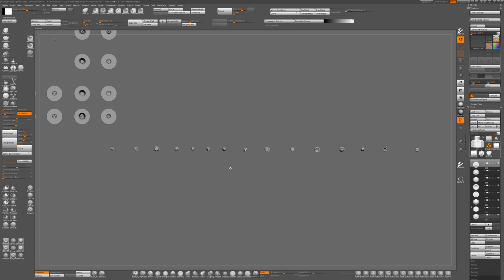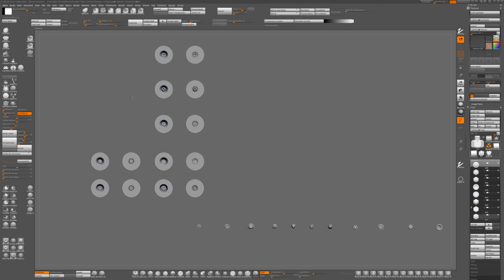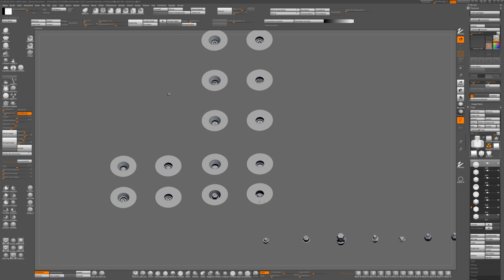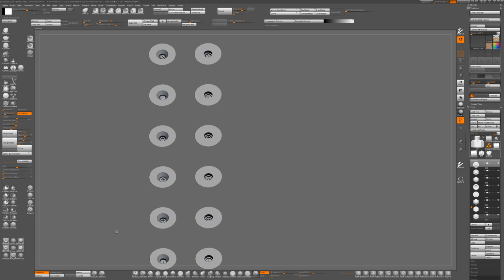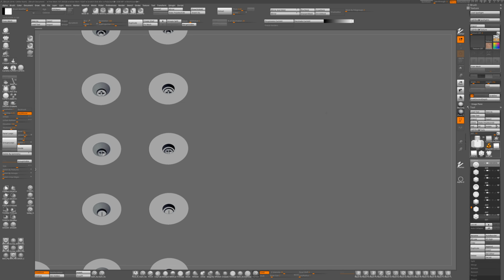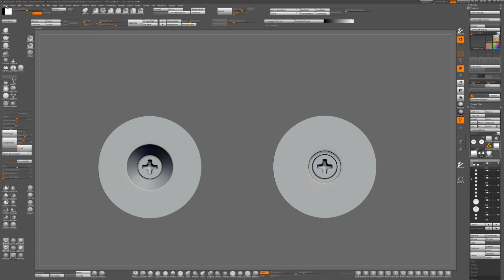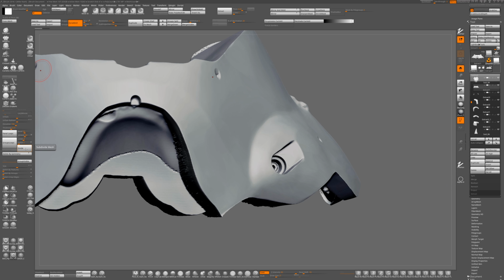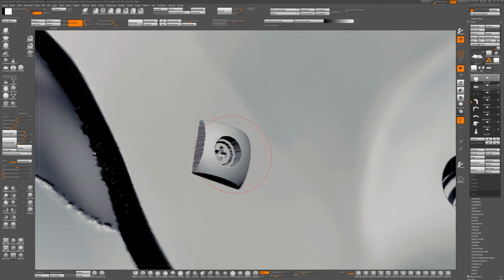Alpha Map Creation In Z-Brush